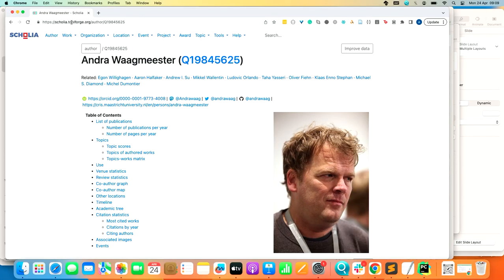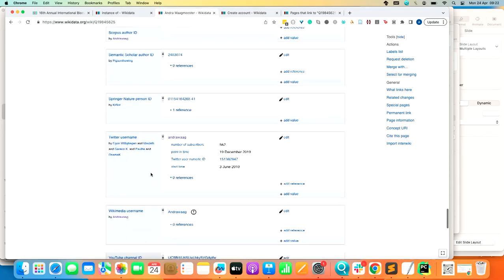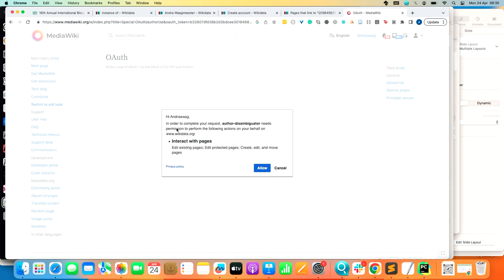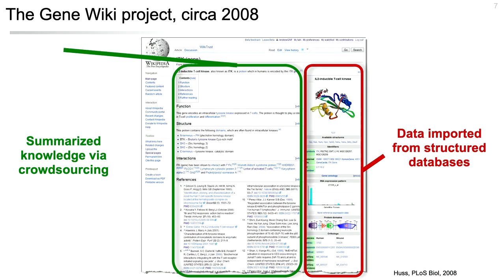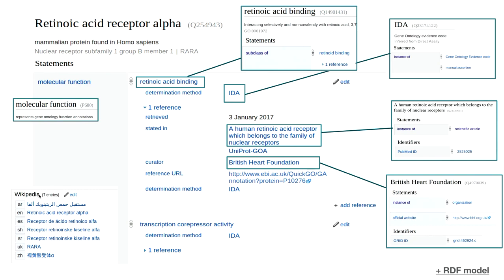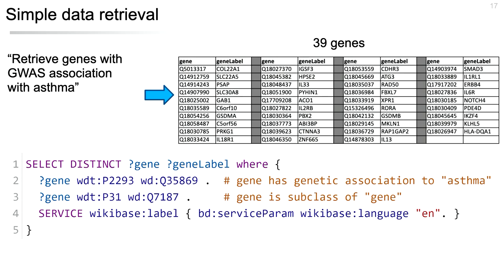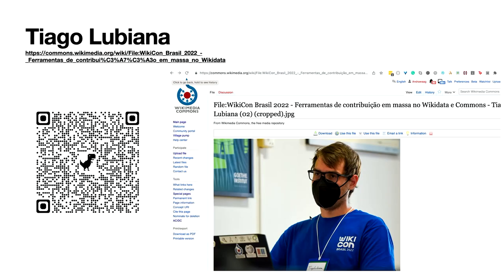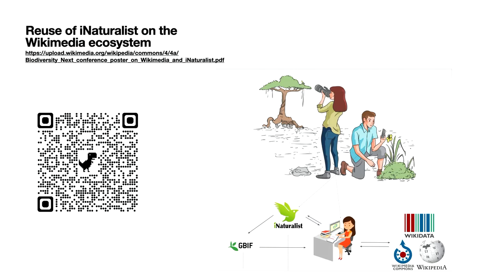Workshop - Aligning Open Biological and Biomedical Ontology Foundry ontologies with Wikidata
*Organizer*: Andra Waagmeester, Micelio